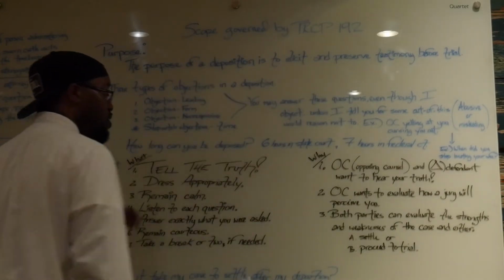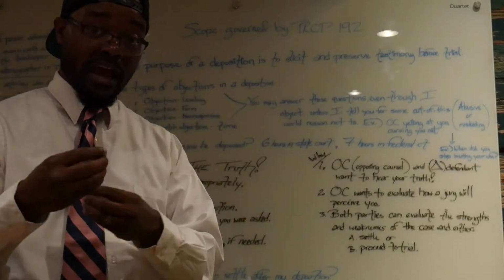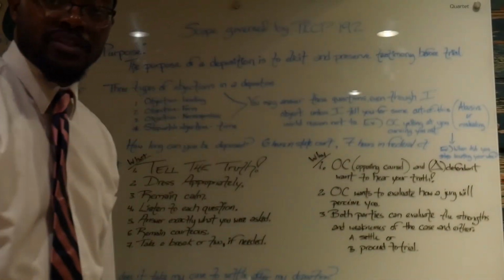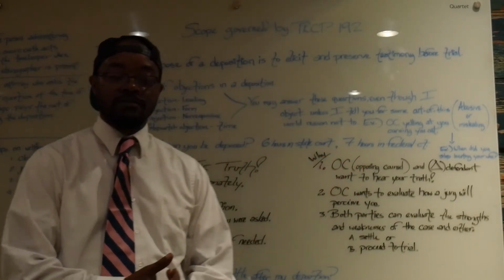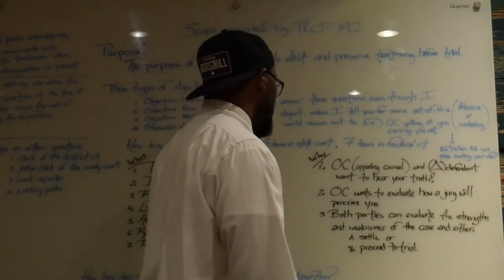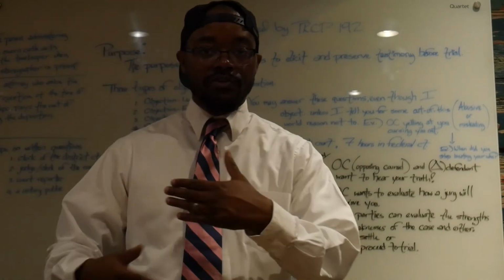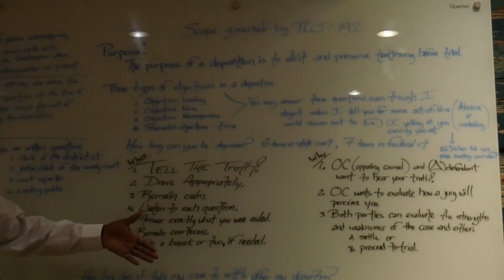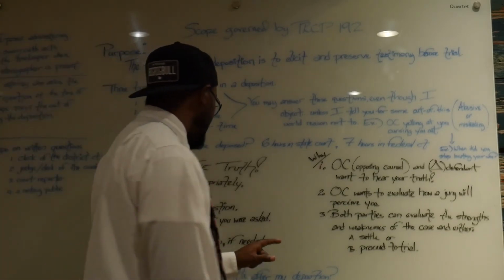How To Prepare For A Car Accident Deposition In Texas | Houston Truck Accident Lawyer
Houston Truck Accident Lawyer Reshard Alexander discusses what you need to know when dealing with a deposition in a personal injury lawsuit. This video helps current and potential clients understand what they need to know and the other parties involved in the deposition.

Big Rig Bull Texas Truck Accident Lawyer Reshard Alexander helps personal injury victims receive the care and compensation they deserve.